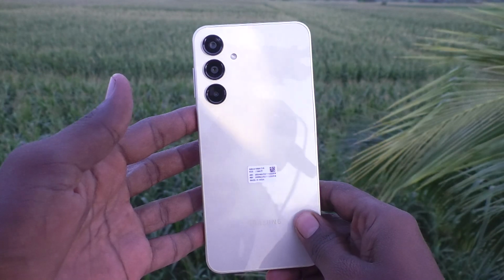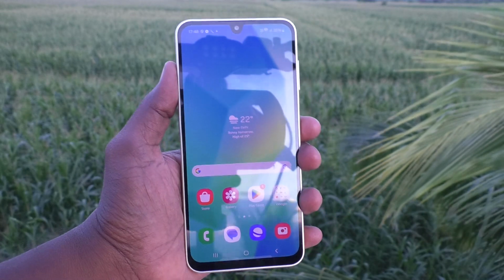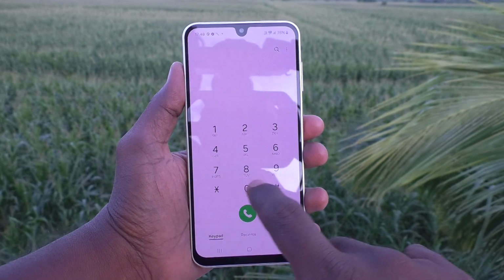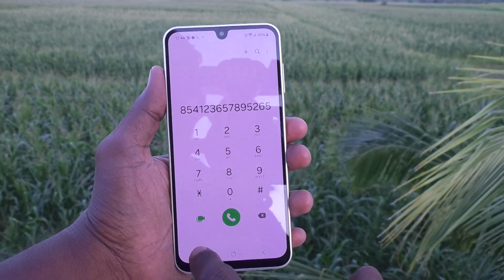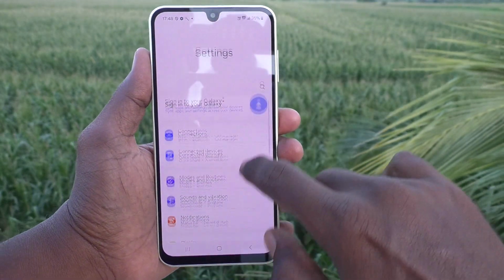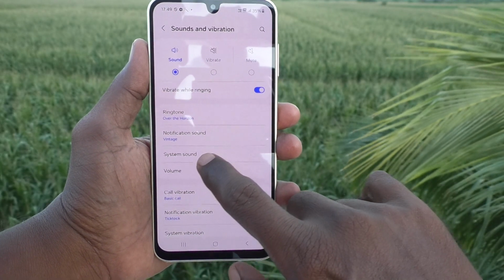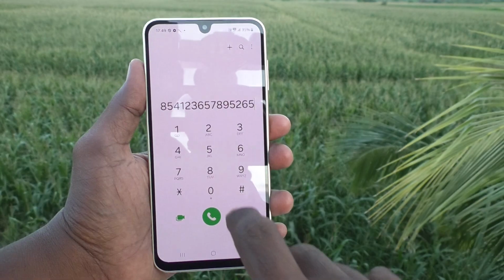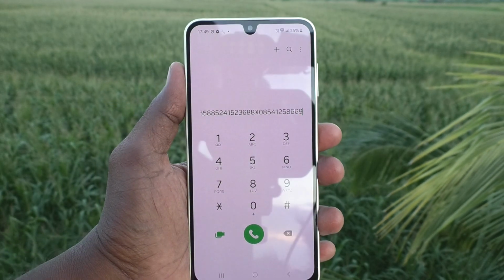How to turn OFF dialing keypad sound in Samsung Galaxy A16 5G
Samsung Galaxy A16 5G dialing keypad sound turn OFF settings: Learn here how to turn OFF dialing keypad sound in Samsung Galaxy A16 5G smartphone

About Samsung Galaxy A16 5G Smartphone:
The Samsung Galaxy A16 has the following specifications:
Camera: 50 MP (Autofocus).
Battery: 5000 mAh.
Other features: IP54 dust and splash resistant